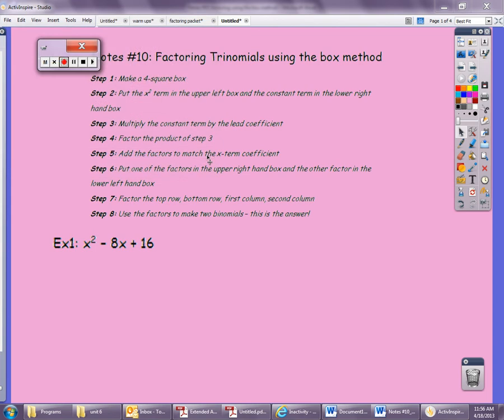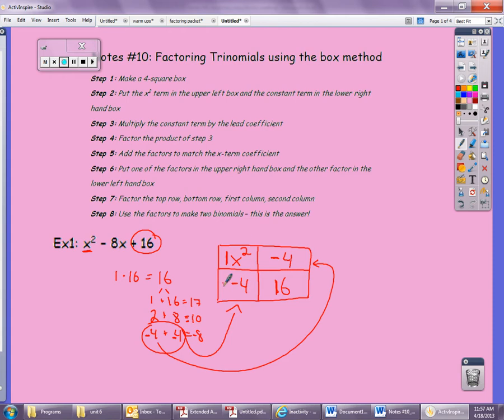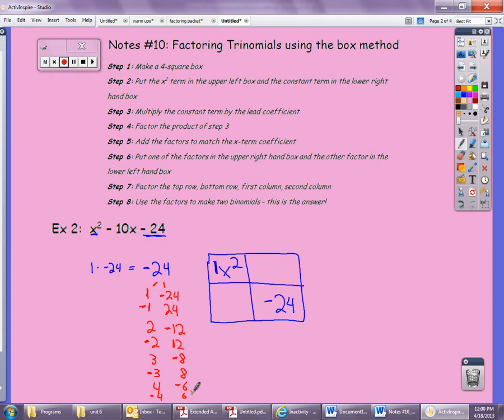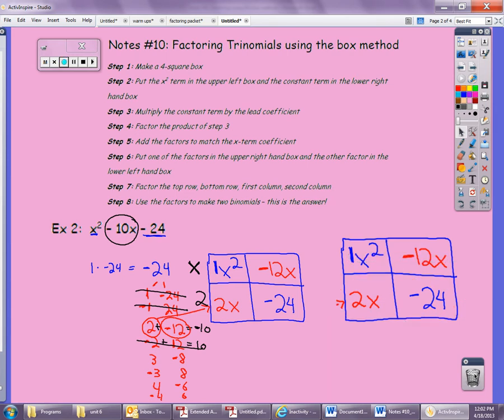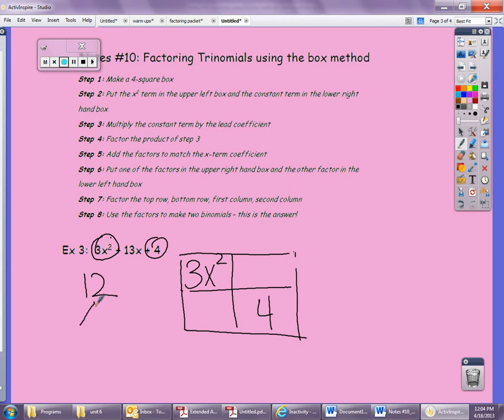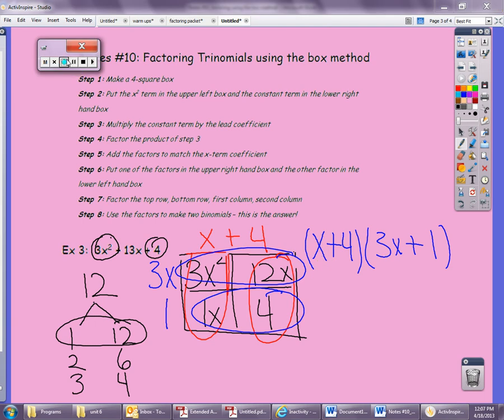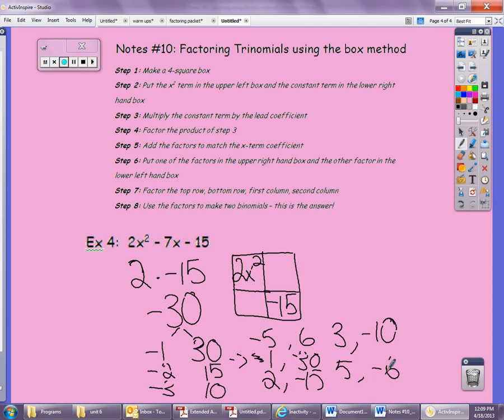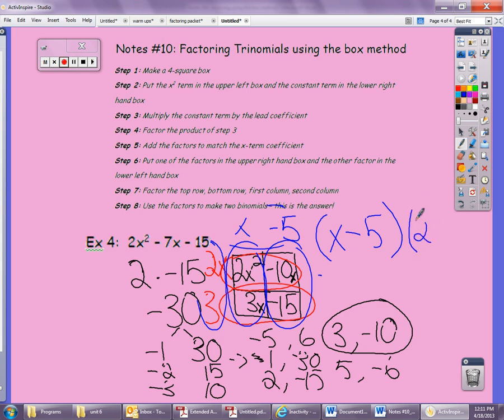Factoring using the box method